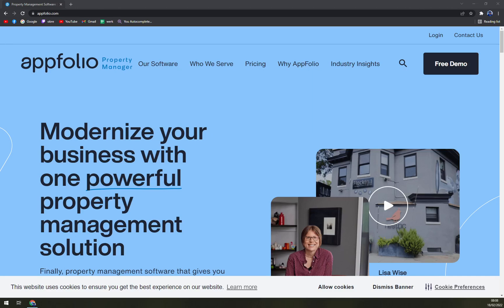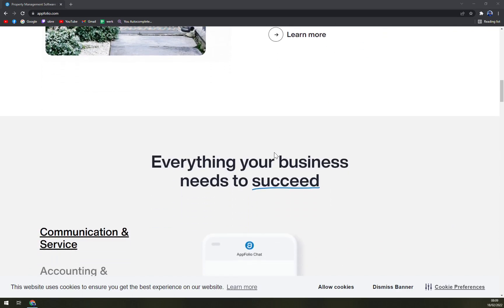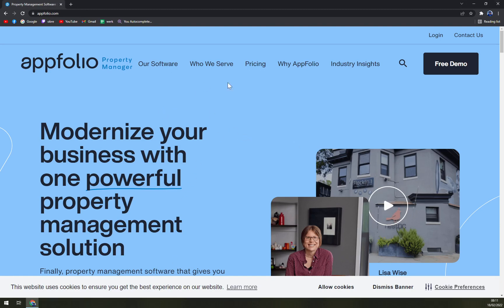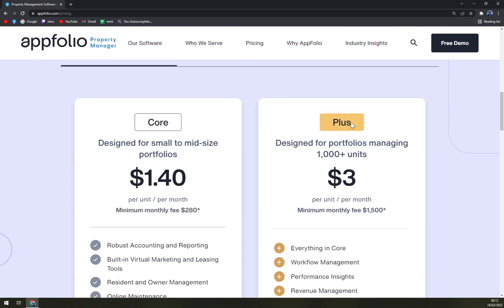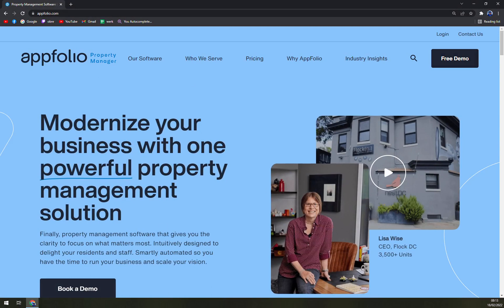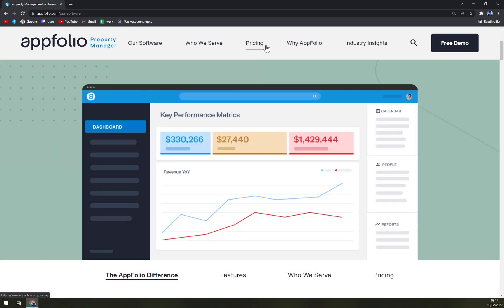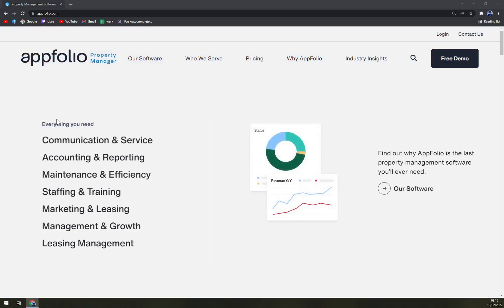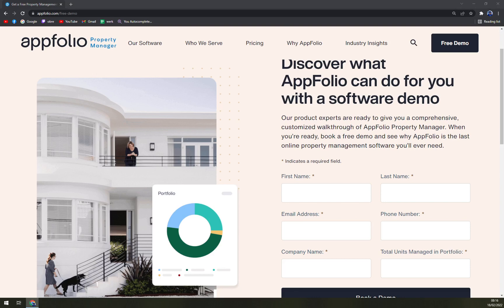How to Use Appfolio - Beginners Guide 2022